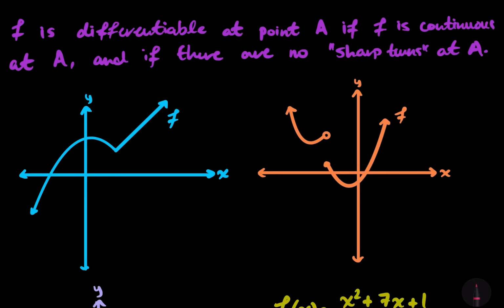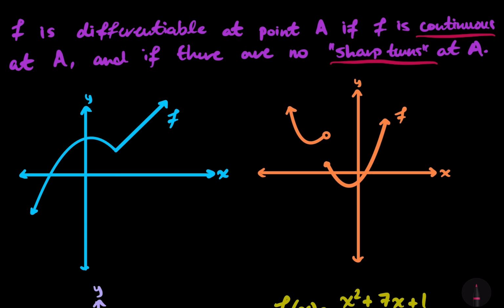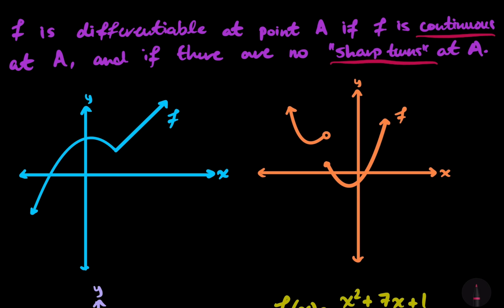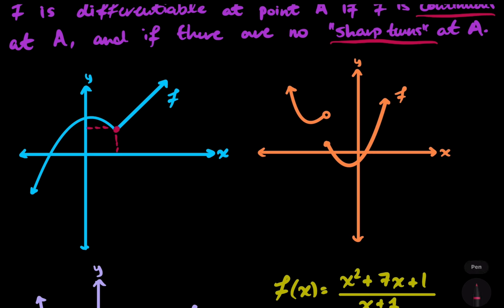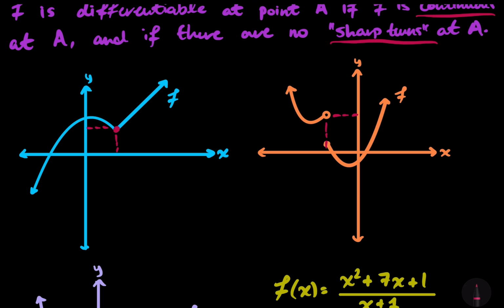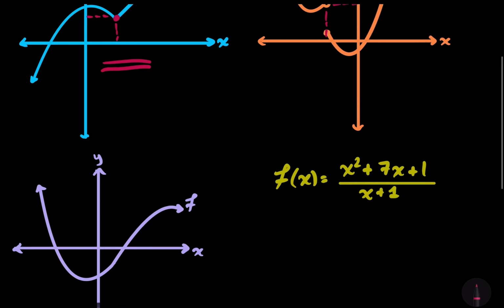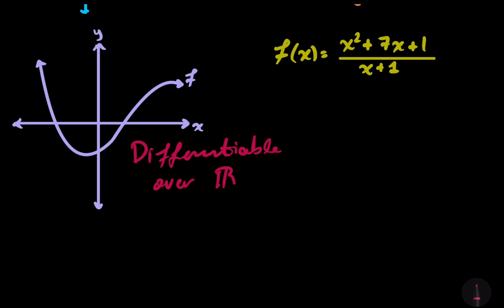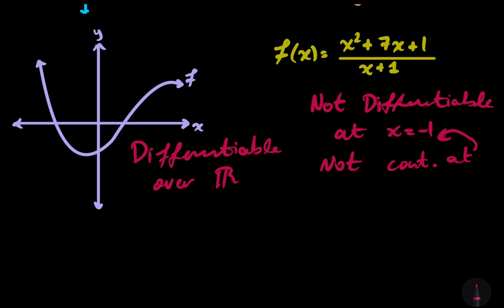Conditions for Differentiability - Calculus I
This video explores the informal conditions for differentiability of a function at a given point. A function must be continuous and have no “sharp turns” at a point in order to be differentiable at that point. Differentiability implies continuity, however, continuity does not imply differentiability.